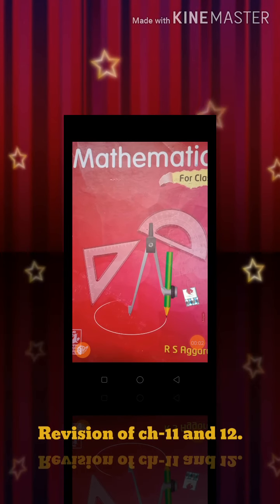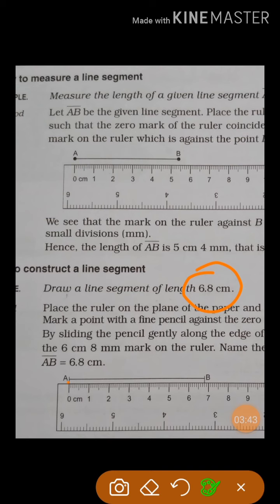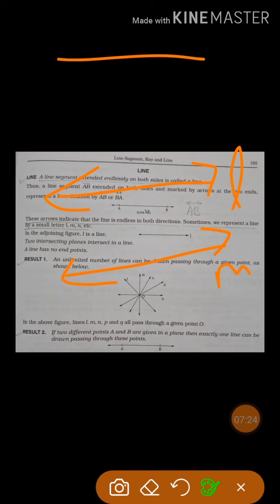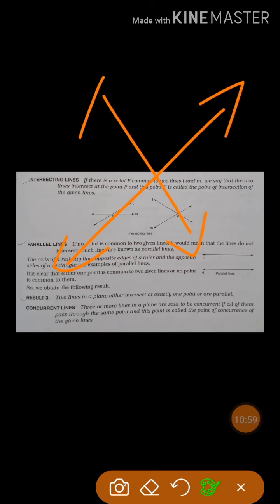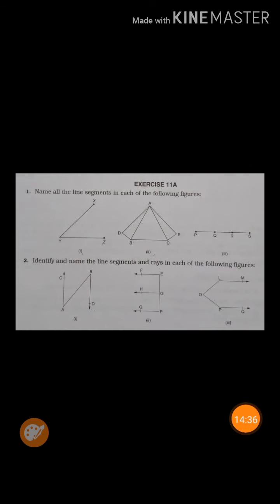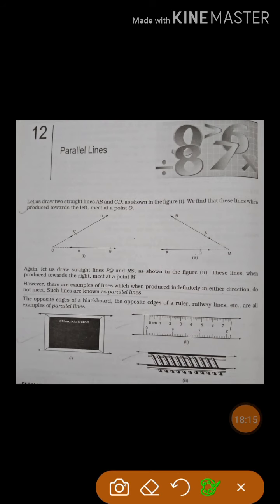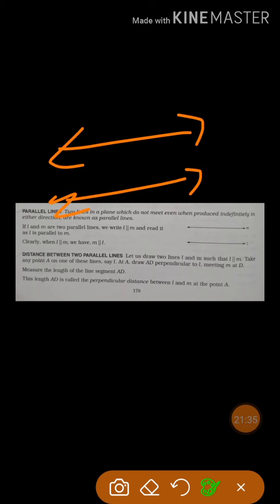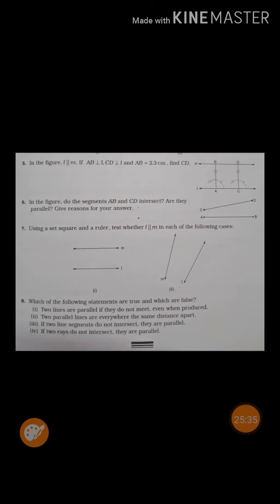Class-6th Revision of Ch-11 and 12.